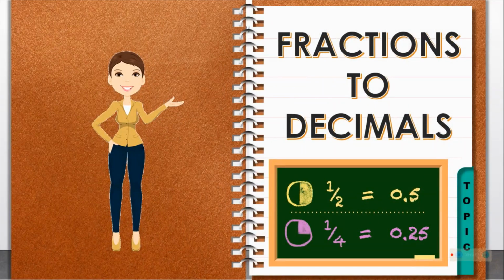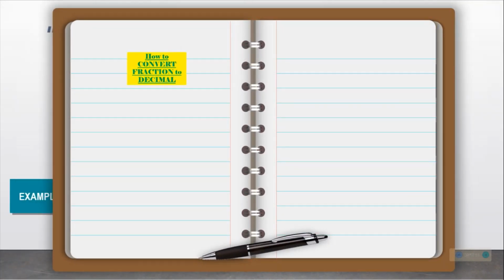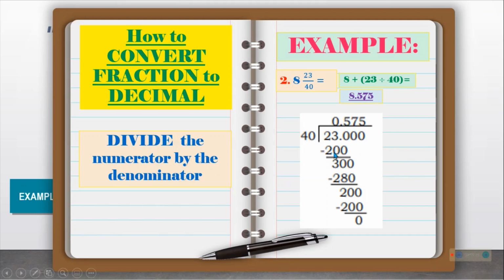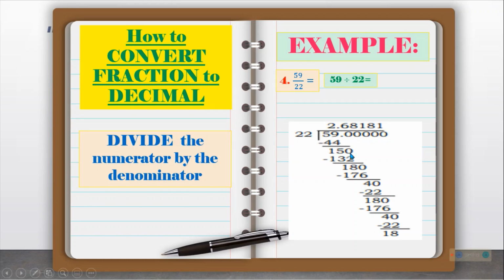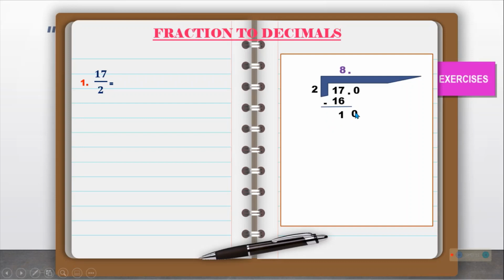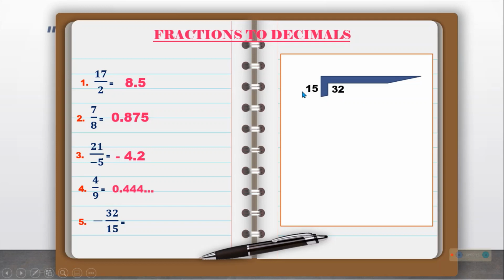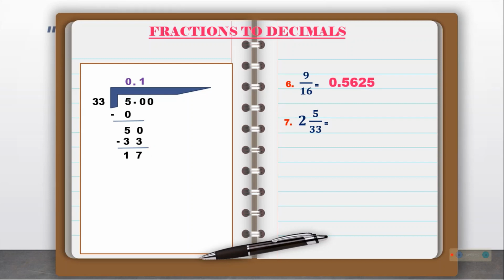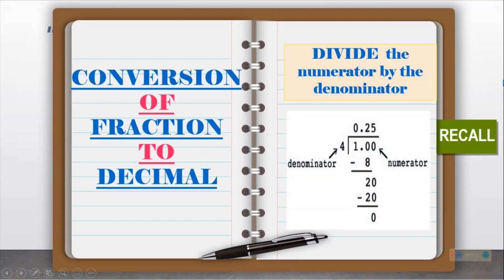Paano i-convert ang FRACTIONS sa DECIMALS?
Sa video na ito ang ituturo ko ay kung paano icoconvert ang fractions sa decimals.